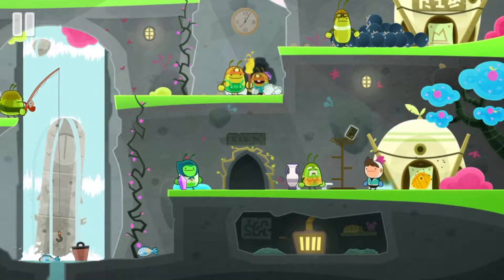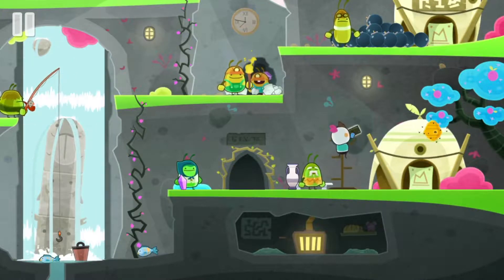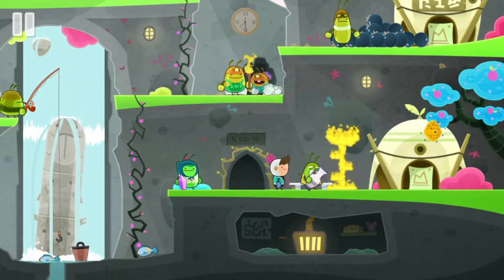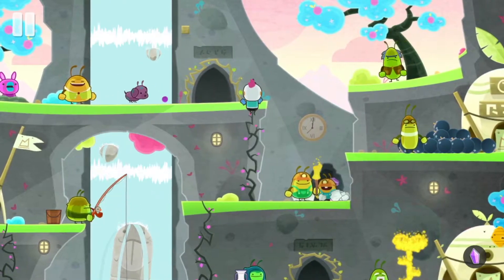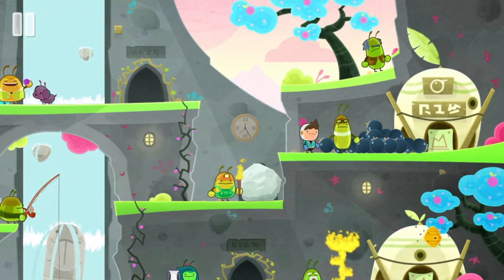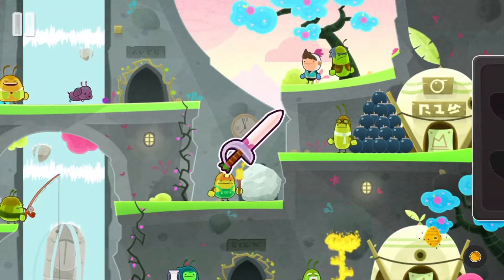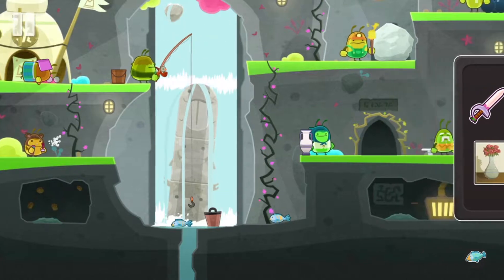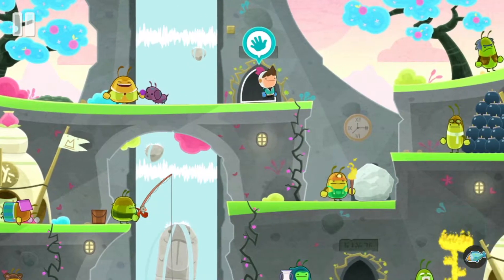Love You To Bits | Walkthrough | Hidden memories | Level 12 | Yb Seog Emit Sa [HD]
Love You To Bits - Gameplay walkthrough - Hidden Memories -  Level 12 *** Yb Seog Emit Sa ***   [HD]

Love You To Bits - Paid ($3.99)

“Love You to Bits” is a crazy cute, purely visual, puzzle-filled, point-and-click, sci-fi adventure spanning all around the universe.

You will follow the journey of Kosmo, a clumsy, rookie space explorer in search of Nova, his robot girlfriend. After a fatal accident, all of Nova’s pieces get scattered in outer space! So now Kosmo wants to retrieve all Nova’s bits, rebuild her, and get back together.

Explore the strangest worlds and planets, full of fantastic aliens, space-time puzzles, and hidden objects to collect. As you complete levels, you will discover Kosmo and Nova’s heartbreaking love story!

Universal
Explore enigmatic planets full of mind-boggling puzzles to be solved! Meet and outsmart dozens of bizarre creatures and aliens from all around the universe!

Breathtaking
Experience and rebuild a thrilling love story for all audiences: pure visual-storytelling with stylized visuals and a hair-raising soundtrack!

Cute
Reconstruct the touching past of Kosmo and Nova by collecting dozens of their hidden love-tokens.

**This game requires an iPad 2 (or newer), iPhone 4s (or newer), or iPod touch 5th Generation and iOS 8.0 (or newer).

Developed by Alike Studio and Pati.io